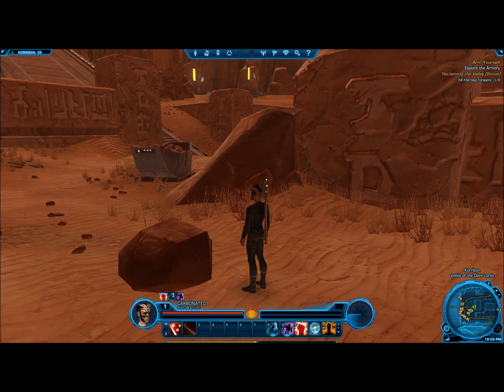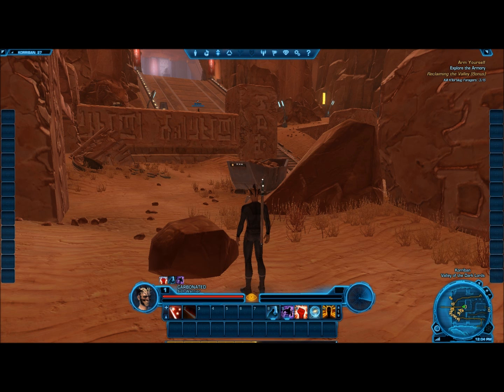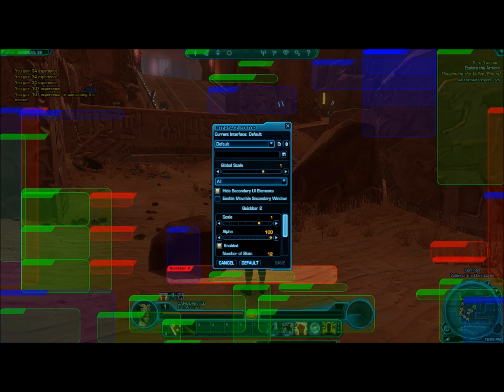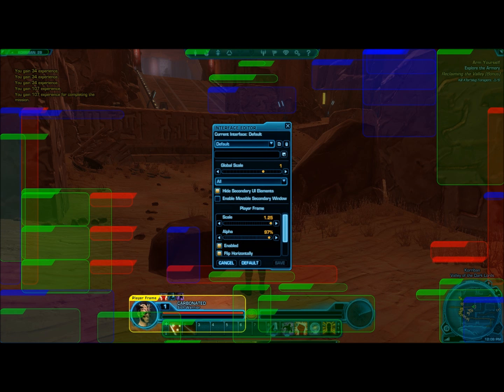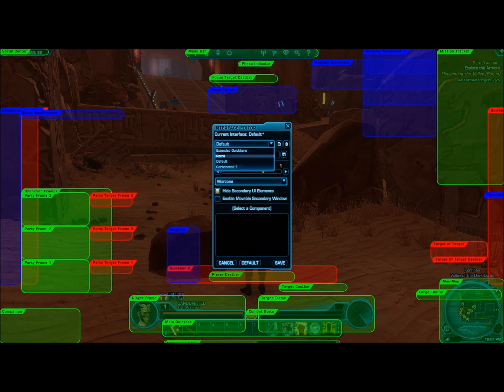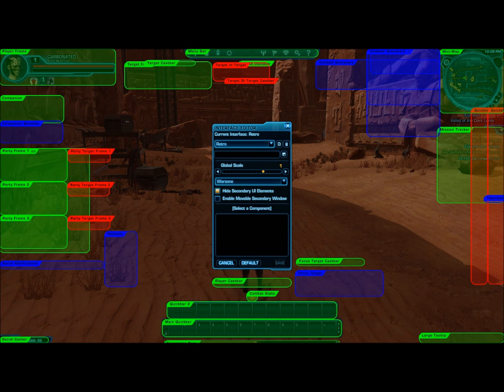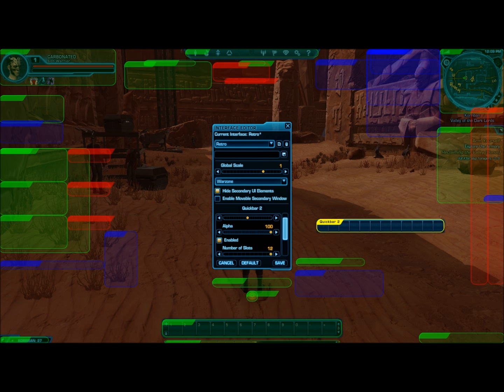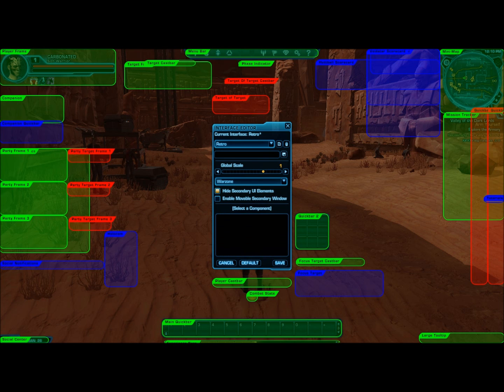SWTOR UI Customization Patch 1.2 Preview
A quick look at the UI changes coming in Patch 1.2 for SWTOR!